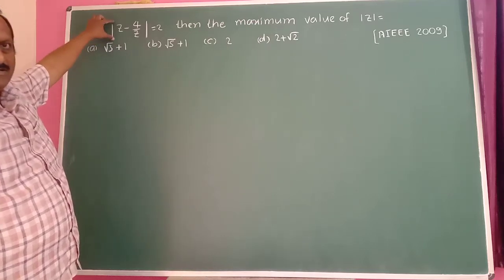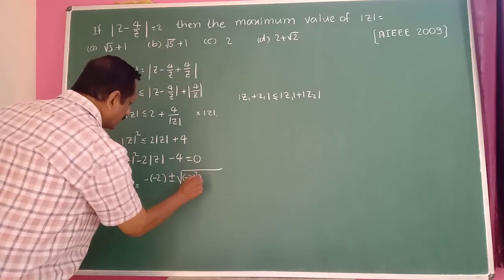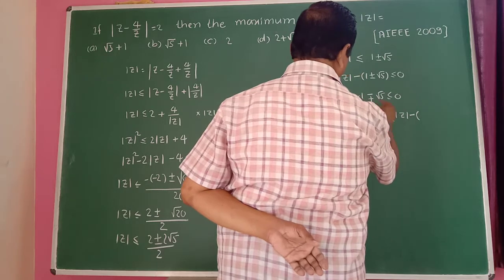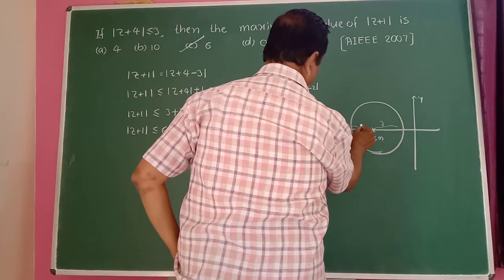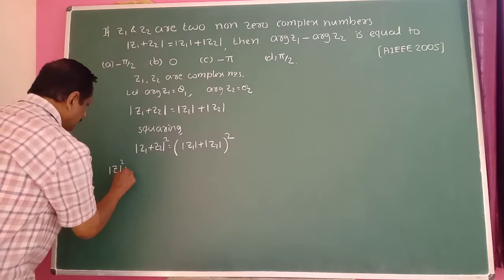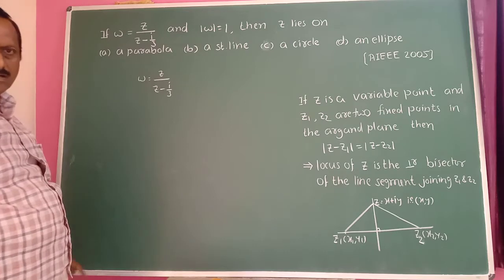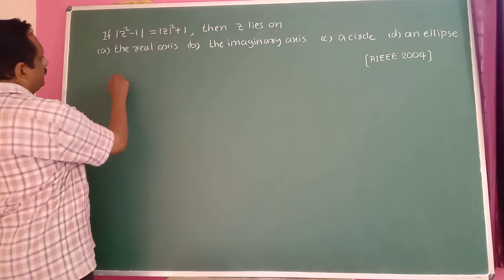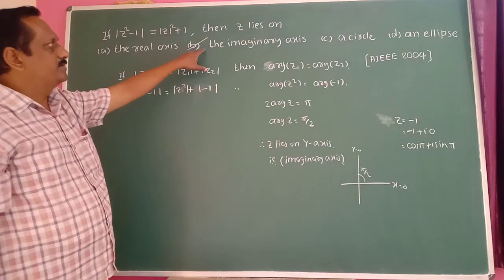Complex numbers 5d(JEE /CET/ OTHER COMPETATIVE EXAMS)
complex numbers 5d